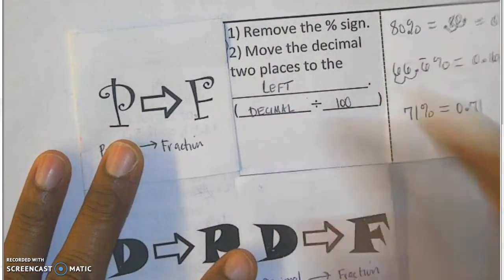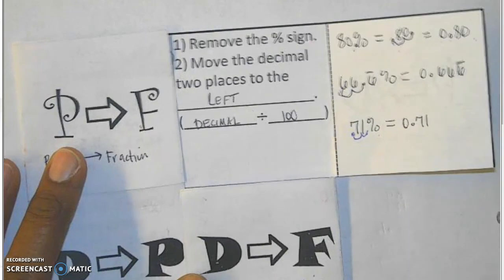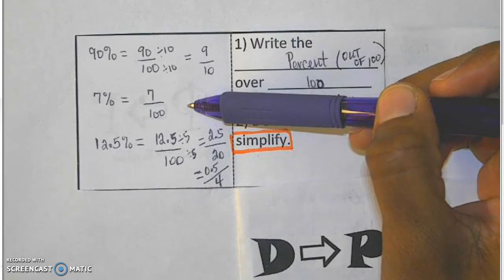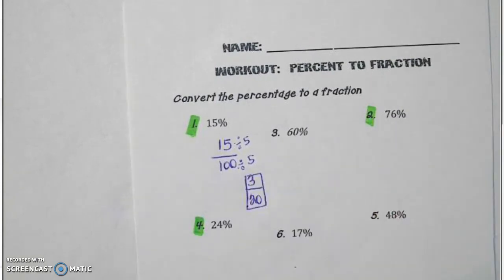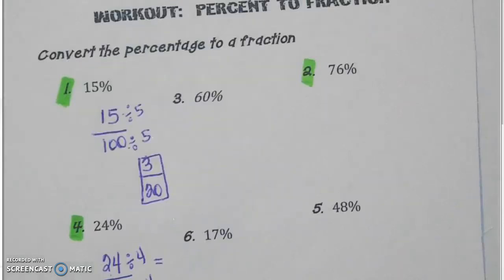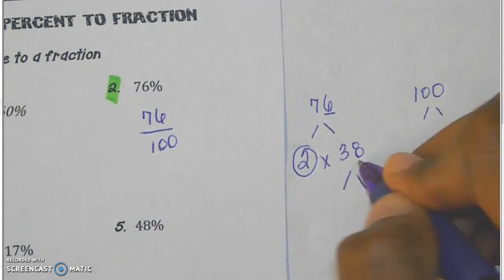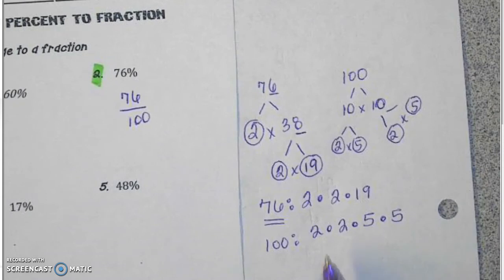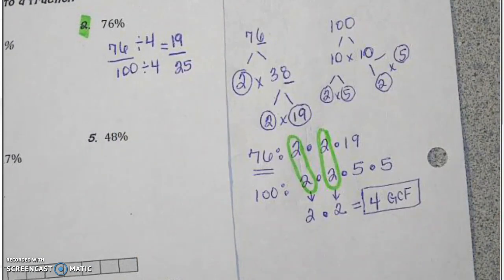Percent to Fraction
How to convert percent to a decimal and how to convert a percent to a fraction.